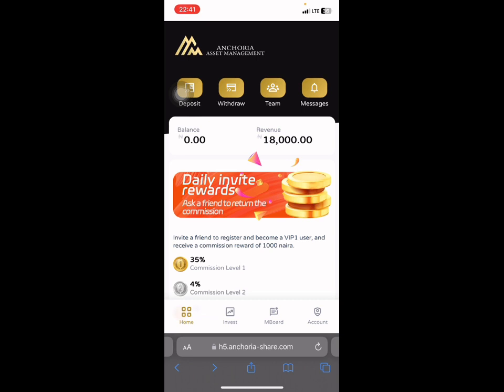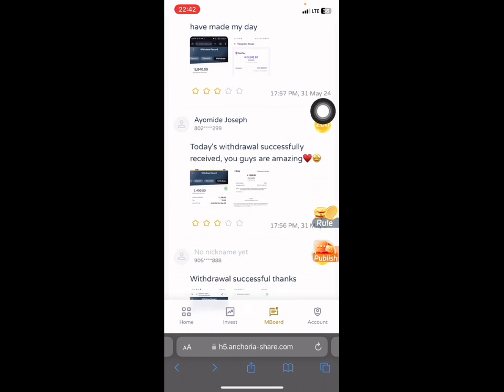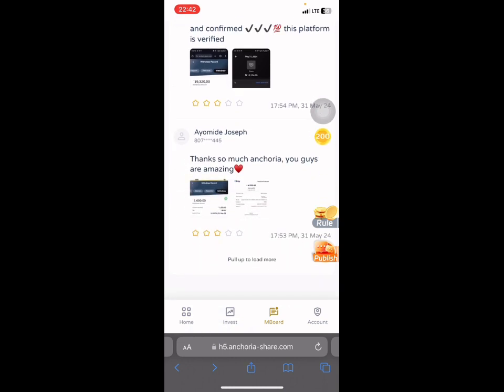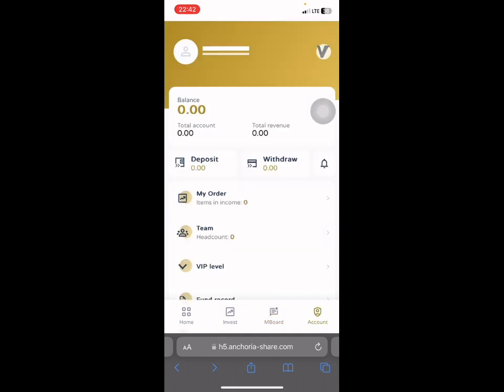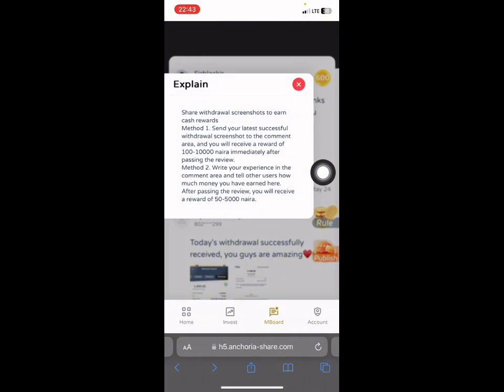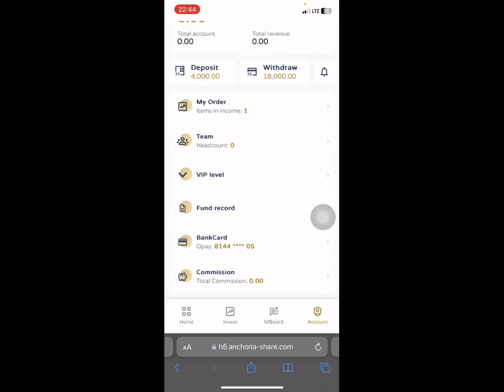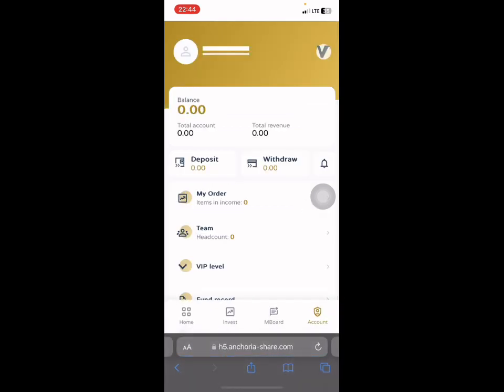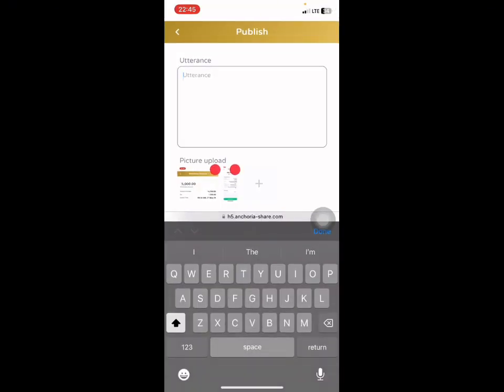The Ultimate Online Money-Making Method With Zero Investment in 2024 | #1 Trending Video of the Year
Discover the ultimate online money-making method with zero investment in 2024. This #1 trending video of the year reveals the most effective strategies for generating passive income without any upfront costs. Whether you're looking to supplement your income or achieve financial freedom, this guide will show you how to make money online easily and efficiently.

Main video: Proven Strategies to Earn Between 5k to 450k Daily Online | Step-by-Step Guide

However, rest assured that I only recommend products or services that I genuinely believe in and have personally used or thoroughly researched. Your support through these links helps me to continue providing valuable content and resources. Thank you for your support!